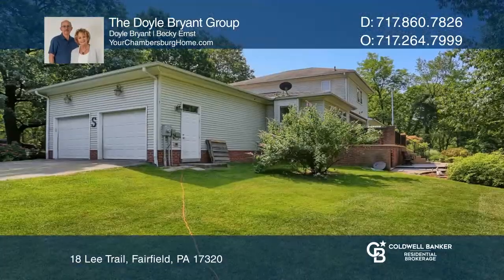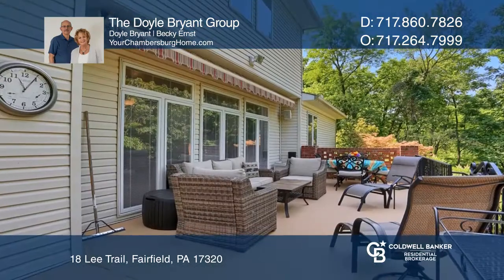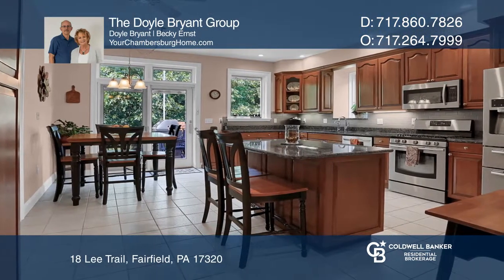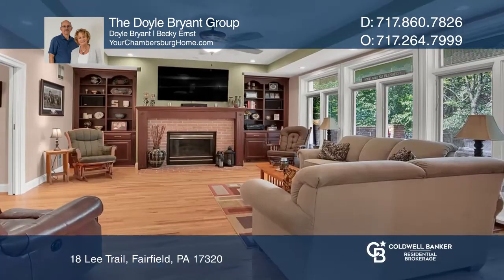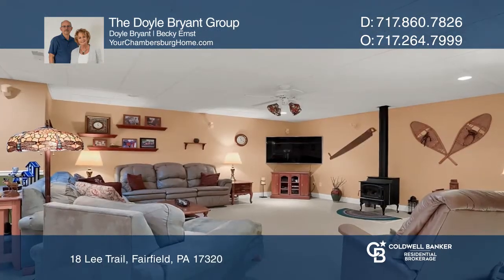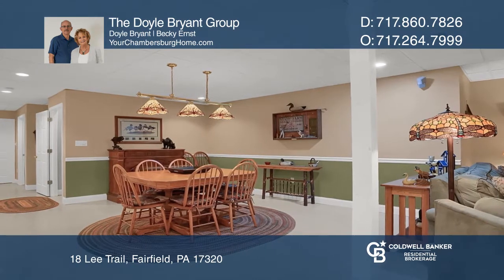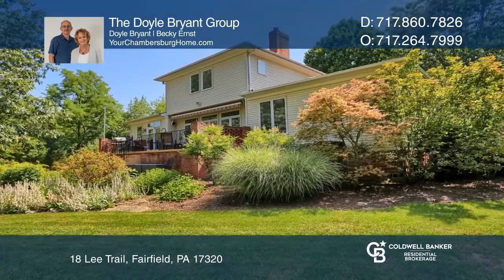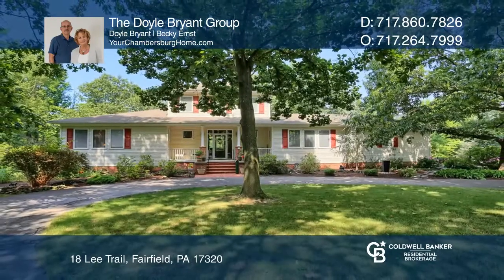18 Lee Trail Fairfield, PA | ColdwellBankerHomes.com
18 Lee Trail, Fairfield, PA

This beautiful custom Contemporary on approximately 3.62 acres was designed with the discriminating buyer in mind and offers many features not found in other properties. The superior quality and craftsmanship in this five-bedroom home shows many upgrades from a custom cherry and granite kitchen to t